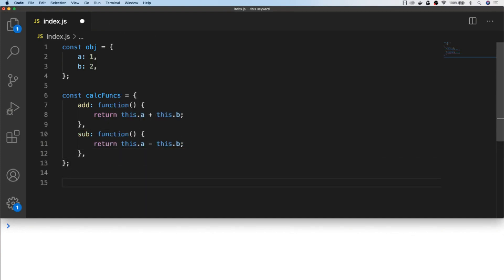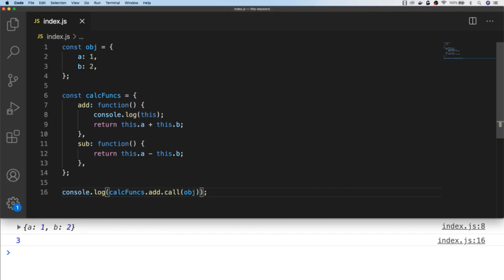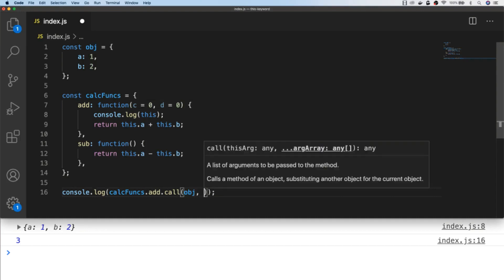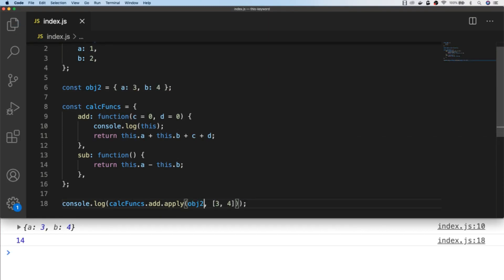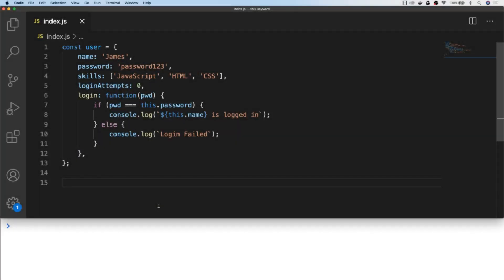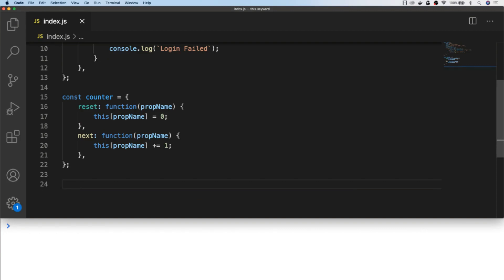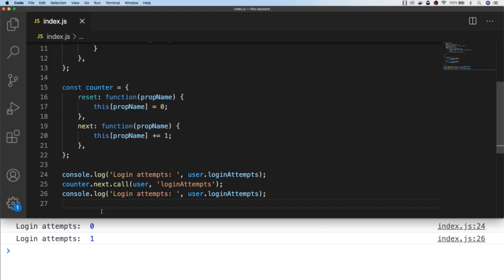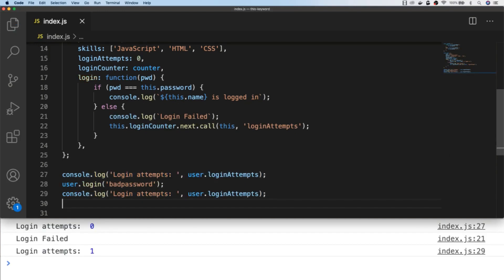JavaScript Bind Call Apply Explained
In this tutorial, we’ll take a look at the JavaScript bind call and apply functions and see how you can use them to ‘borrow’ functions from other objects.

Check out the previous tutorial on the ‘this’ keyword if you’re not quite sure about how that works

00:00 Introduction
00:45 Basic example
01:41 JavaScript call example
02:44 JavaScript apply example
03:15 JavaScript bind example
03:56 More examples

— Thanks! —

So once you have a hang of the JavaScript this keyword and how it can change it’s value depending on the execution context it is used in, understanding the JavaScript bind call apply functions is quite simple.

In this JavaScript tutorial, you’ll learn how to dynamically change the value of ‘this’ by passing in a new object to a specific JavaScript function.

This allows you to ‘borrow’ functions from other objects and use them to update properties or return new values (or do anything your heart desires!) with a different ‘this’ context.

This is a powerful technique allowing you to re-use code from other parts of your codebase and make your JavaScript code easier to maintain as the functions used by a JavaScript call function for example will only be needed once.

We’ll go through a couple of examples in the JavaScript tutorial and I’ll show you first how the JavaScript bind call apply functions work with some simple objects and you’ll see the main differences between call and apply as well as how the bind function in JavaScript works.

Don’t forget to check out the tutorial on the JavaScript this keyword first if you’re not sure about it
You’ll need to have a pretty good idea of what ‘this’ is in JavaScript and how it’s value can change in different contexts.  This will make understanding Javascript bind call and apply functions easier. Channel Handle @codebubb